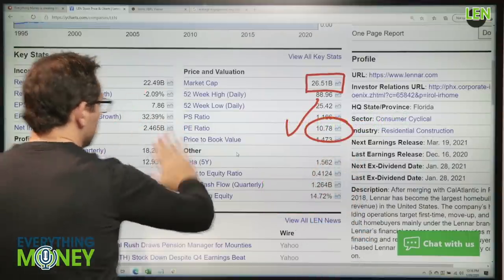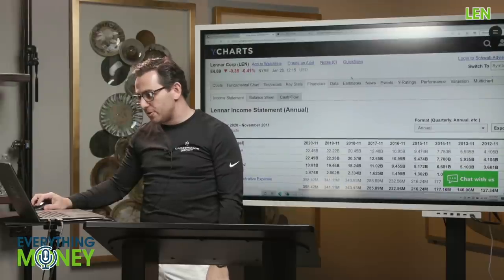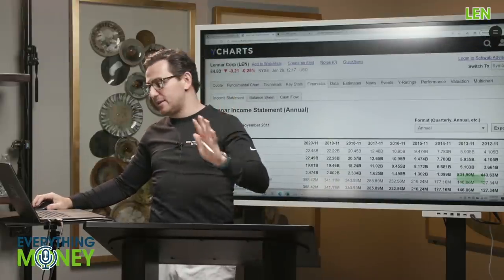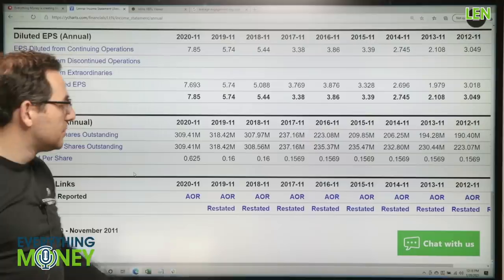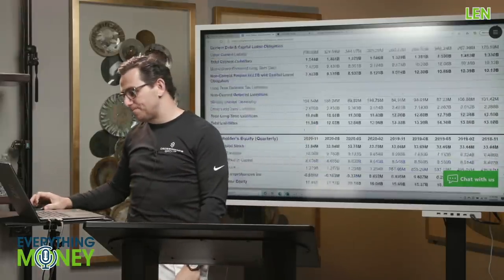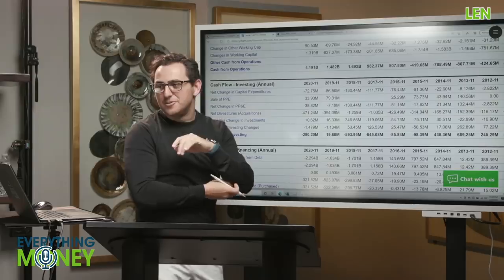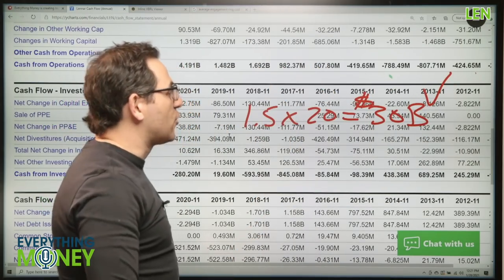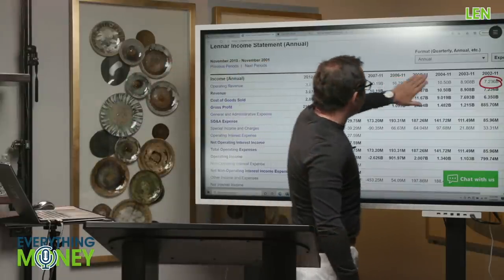Strong Fundamentals With Lennar's Stock...BUT... | $LEN Stock Analysis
We have looked at Lennar previously sometime in December but we wanted to go a little deeper on this stock by request of one of our Patrons.

This one was a little tricky for us as when you watch and see our fundamental analysis of this stock, you'll notice that they are strong. Aside from their shares outstanding going up over the last five years, things seem really good. As we look a little deeper though, there are some things to take note of.

A lot of people have wondered that if the stock checks all the 8 Pillars in the stock analysis that we do to comb over the stocks fundamentals, it must be a buy. Not the case. This is just a 500 foot view of the stock to see if its worth going deeper in.

In the case of $LEN, this is one of those instances. You'll see in the video some things that just stick out to us that we want to have a deeper look into and see what exactly is happening with this company. With acquisitions boosting their FCF in 2020, that is where you'll want to start.

Is this a stock that you feel is a stock to watch or a stock to buy, check out our analysis to see if you agree with us on our findings.

Lennar Corp. is a homebuilder company, which engages in the provision of real estate related financial and investment management services. It operates through the following segments: Homebuilding East, Homebuilding Central, Homebuilding Texas, Homebuilding West, Financial Services, Multifamily, and Lennar Other.

The Financial Services segment focuses on the mortgage financing, title insurance and closing services for both buyers of homes and others. The Multifamily develops, constructs and manages property of multifamily rental.

The Lennar Other segment involves in raising, investing, and managing third-party capital, originating, and selling into securitizations commercial mortgage loans. The company was founded by Gene Fisher and Arnold Paul Rosen in 1954 and is headquartered in Miami, FL.

Check out Charles Schwab and Create Your account today!